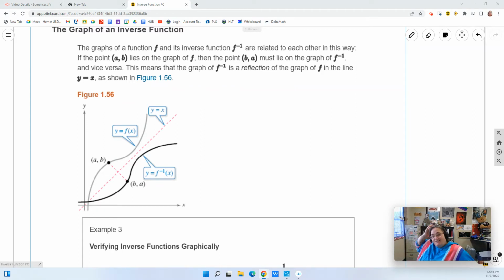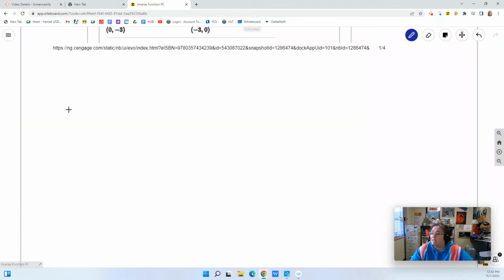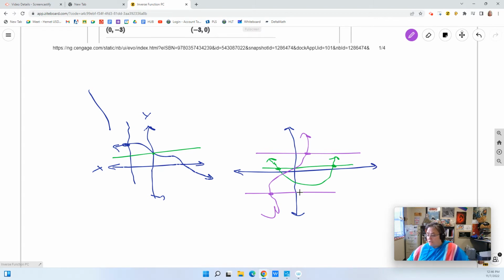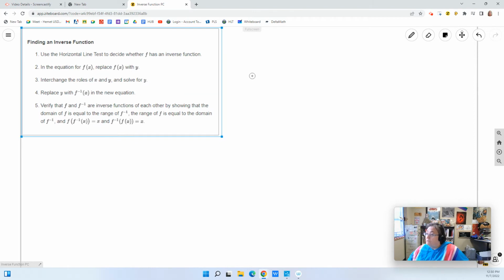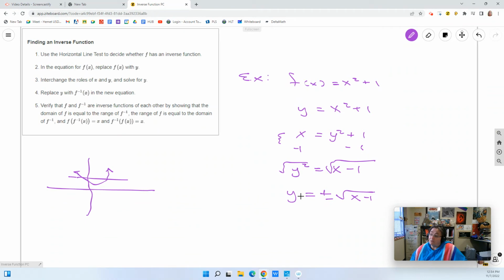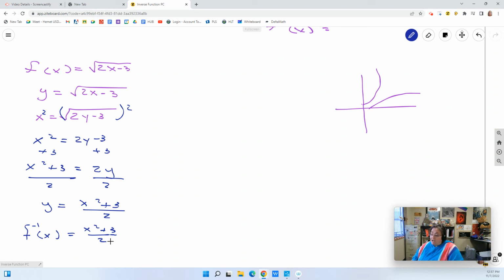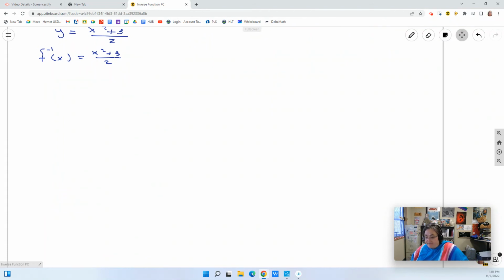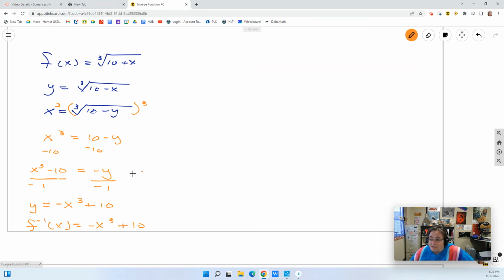PC: Sec 1.9 Part 2